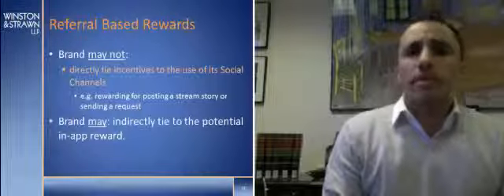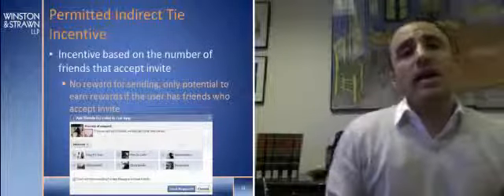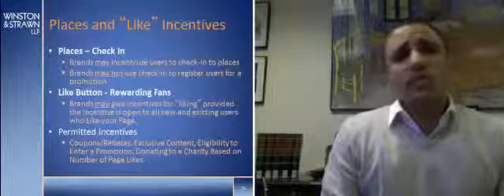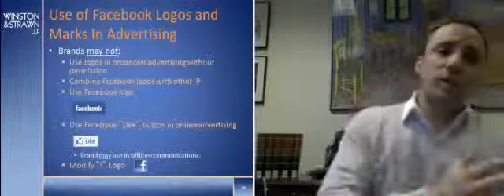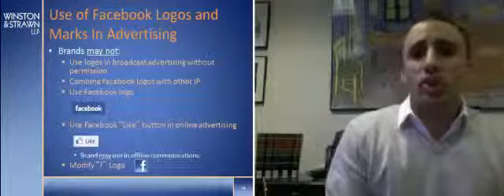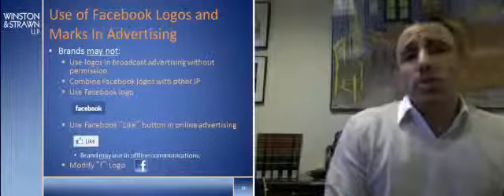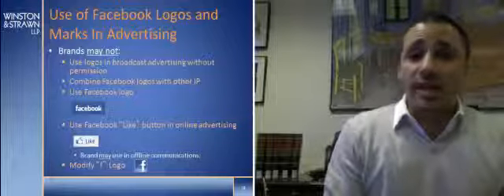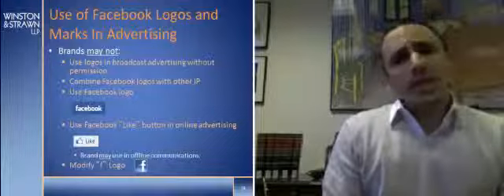Law of Brands on Facebook